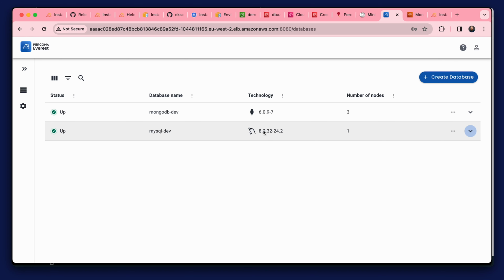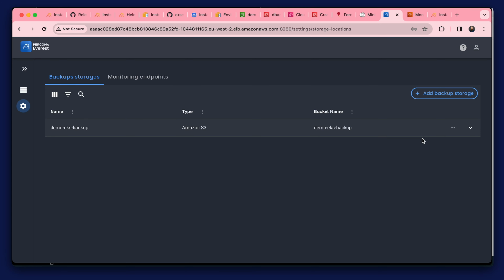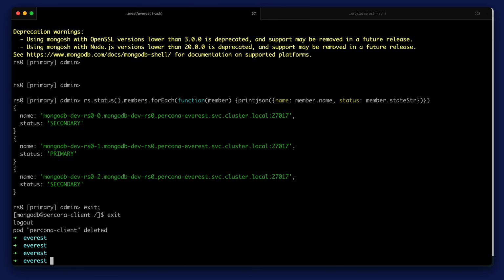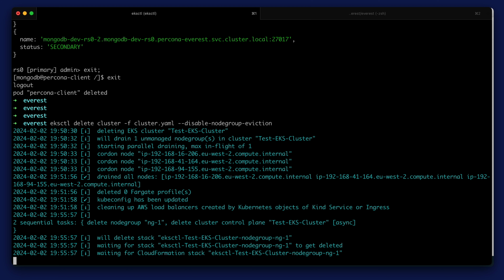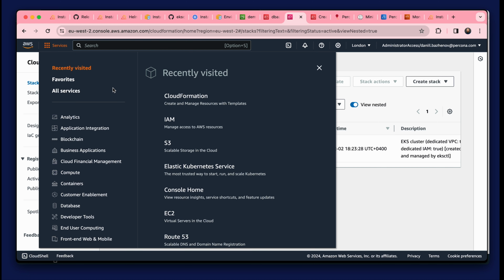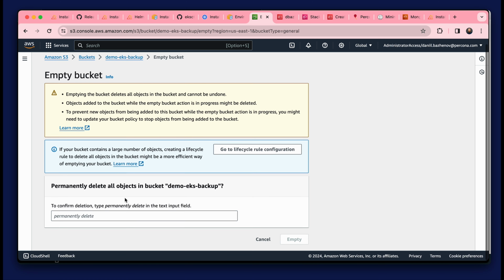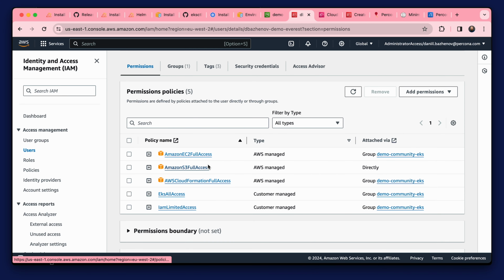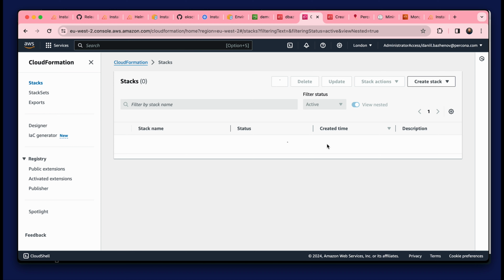Clear the test environment and remove the EKS cluster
In our last video, we guide you through the process of deleting a test cluster in Percona Everest to avoid unnecessary costs and resource usage. After a journey of setting up a Kubernetes cluster in EKS, installing Percona Everest, creating database clusters, and ensuring data security through backups and monitoring, it's time to clean up. This video covers every step of the deletion process, from removing the EKS cluster with eksctl to clearing and deleting the S3 backup bucket and associated test user or keys.

Command:
eksctl delete cluster -f cluster.yaml --disable-nodegroup-eviction